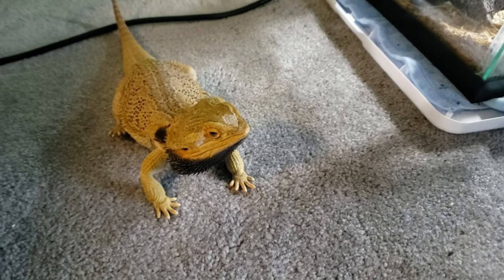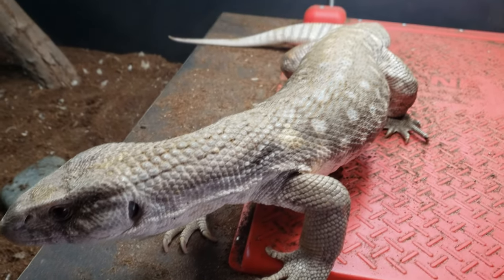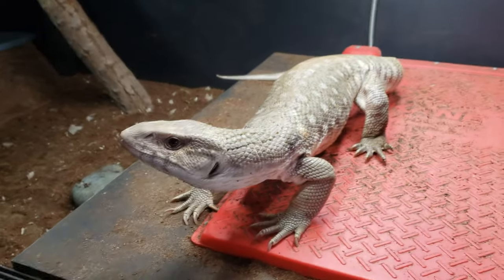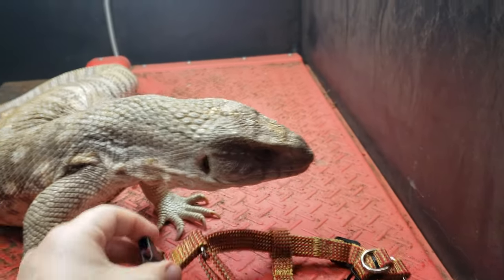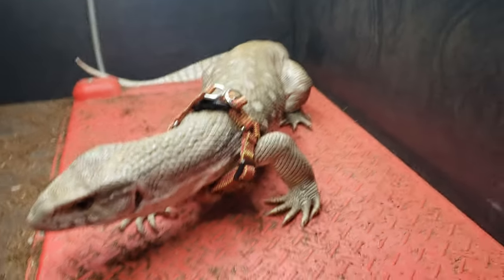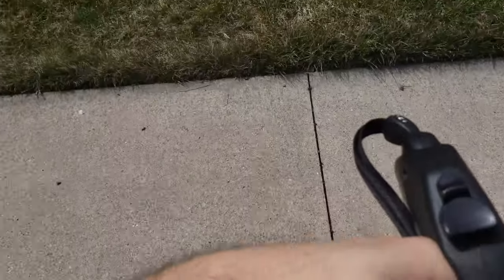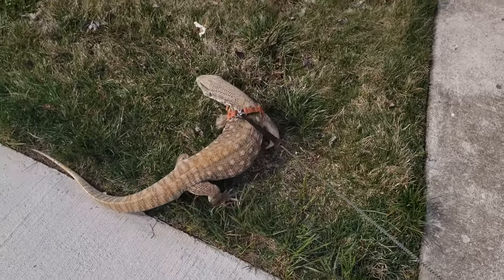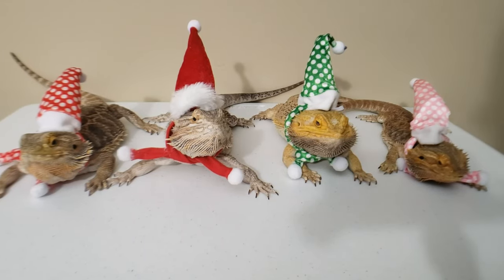CURIOUS GIANT LIZARD FIRST TIME OUTSIDE AFTER WINTER...SO FRIENDLY YES HE POOPS! 4K